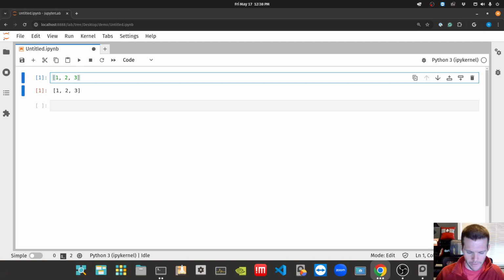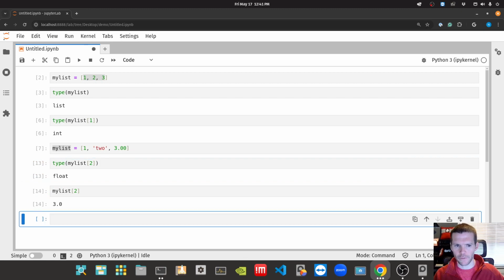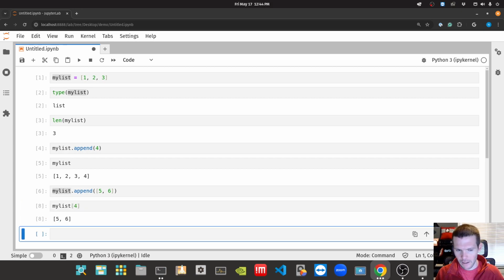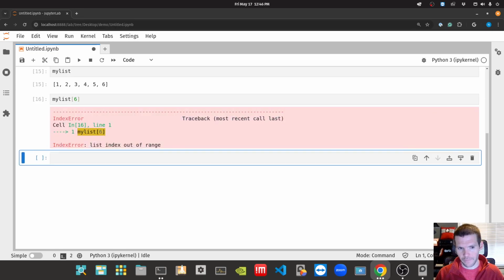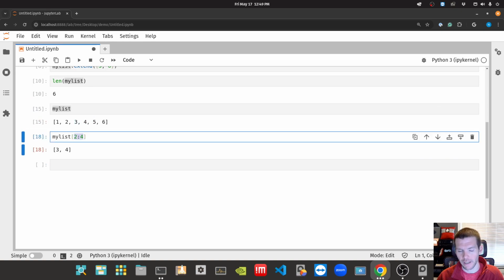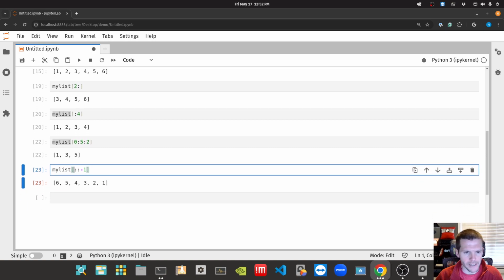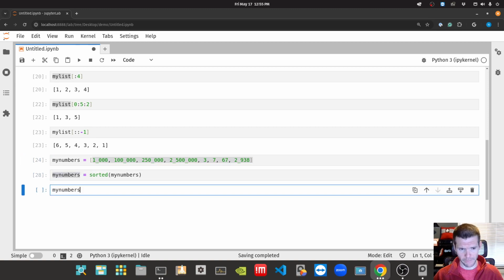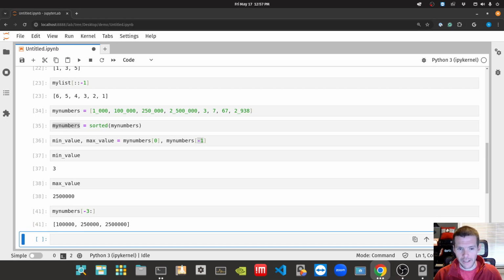6 - Python Lists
This video provides an overview of Python lists